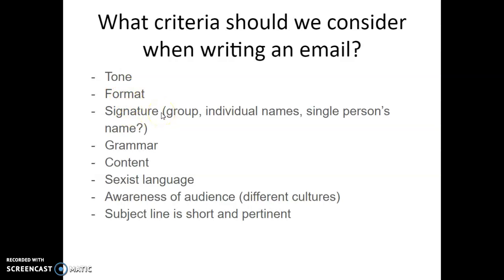Anatomy of an Email